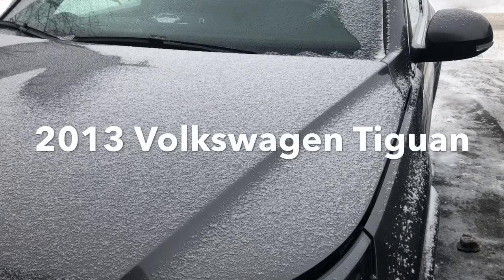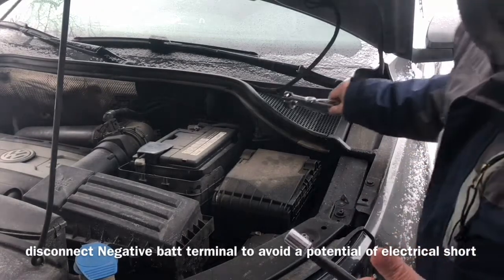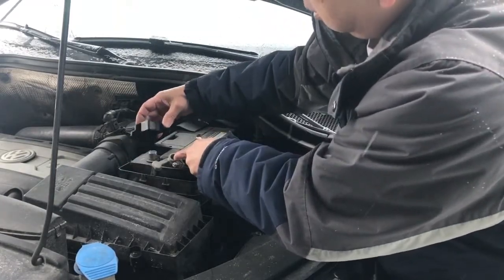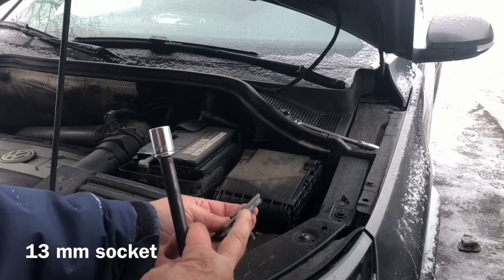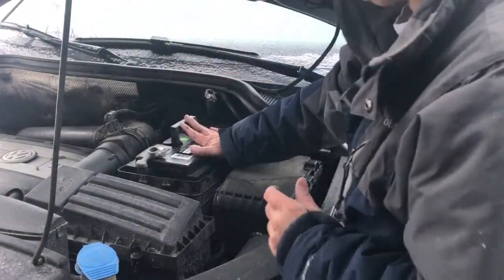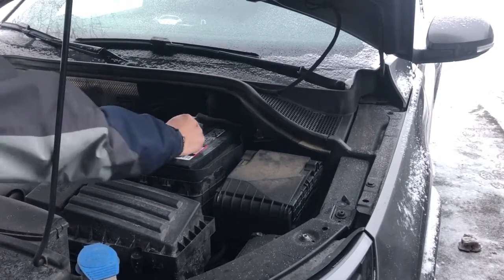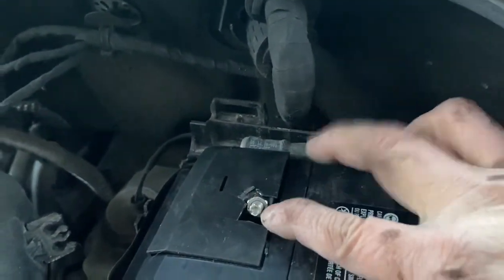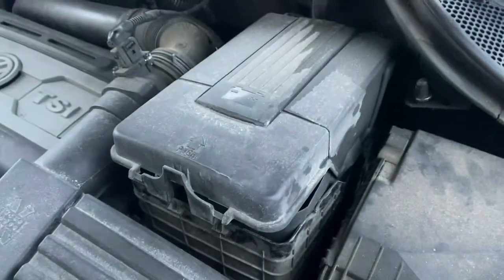DIY - Volkswagen Tiguan - How to Replace Car Battery and Charging System Voltage Check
How to check charging output voltage.
- battery voltage while engine is not running is 12 volts
- battery voltage across terminal while engine is running must be greater than 14 volt

How to safely disconnect battery terminals and Replace the battery

Tools and Battery
13 mm socket to remove battery tie down bracket
10 mm open end wrench to disconnect battery cables

Caution: always disconnect NEG cable first (if the tool accidentally slipped and touched the side frame of the chassis, there will not be any electrical discharge or spark),  then POS cable second once you able to isolate the NEG battery post from the battery cable.

When re-connecting the car battery,  always do the POS cable (to prevent potential electrical short circuit) then NEG last .

1 battery .  $149.00 CDN from Costco with $10.00 core return credit

DIY time:
30 min